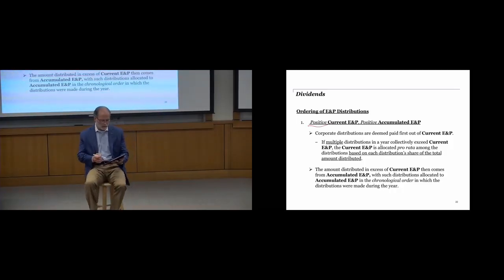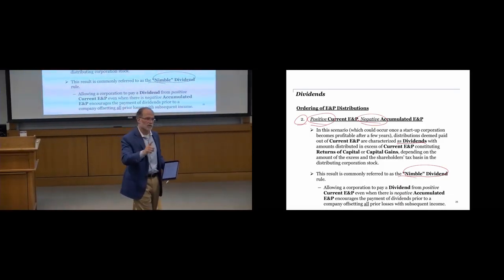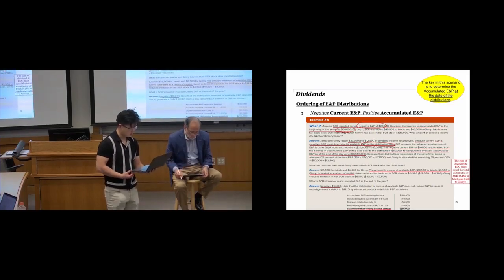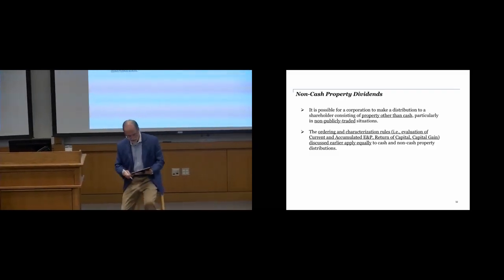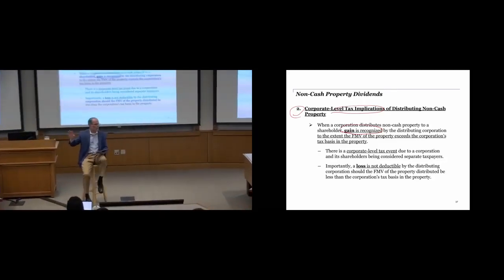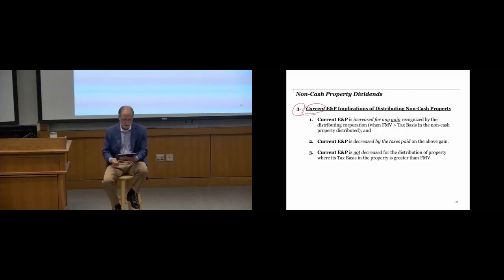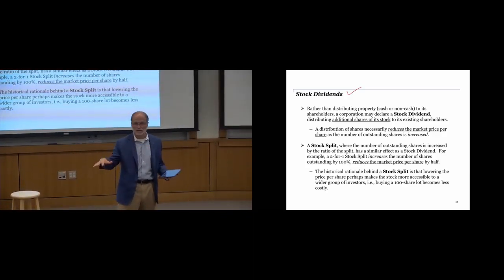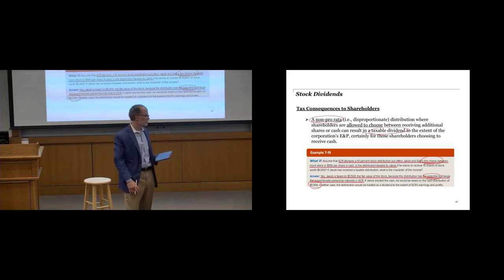Corp Tax March 27